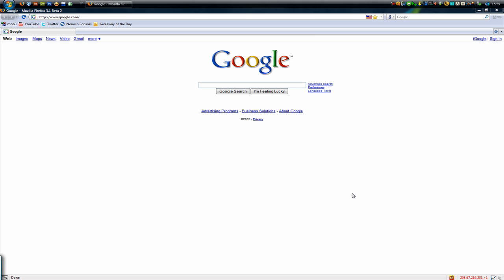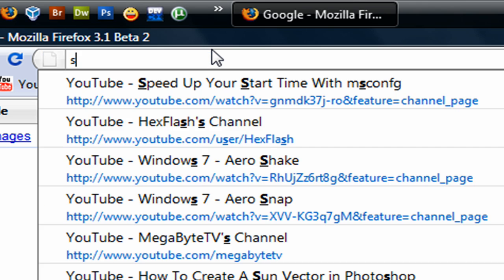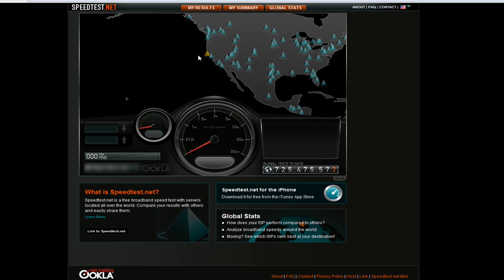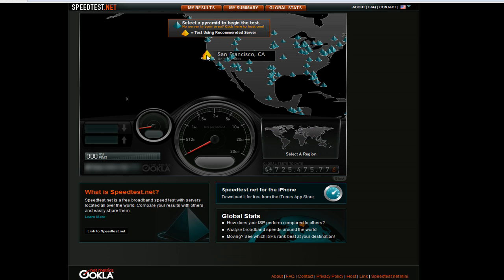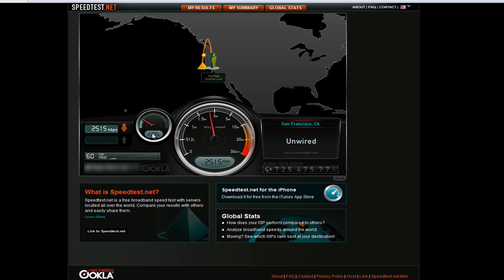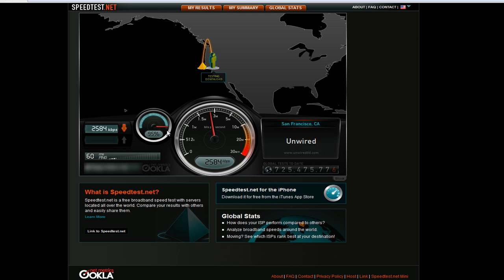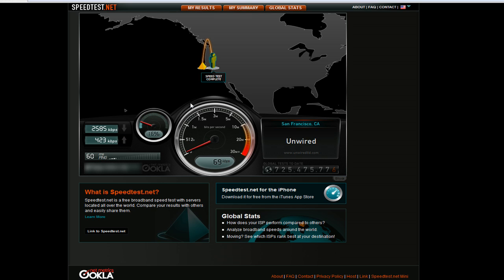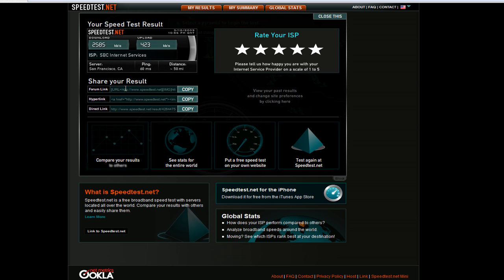Test Your Download and Upload Speeds With SpeedTest.net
In this video tutorial, I show you a quick and easy way to test your download and upload speeds with speedtest.net